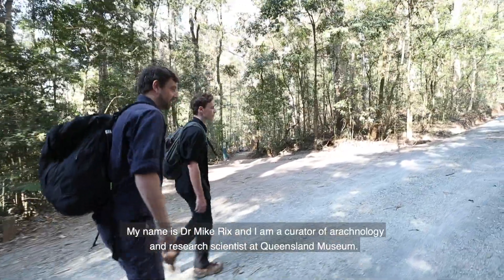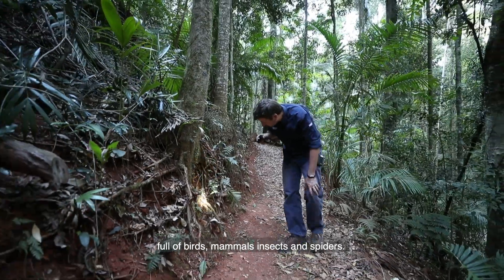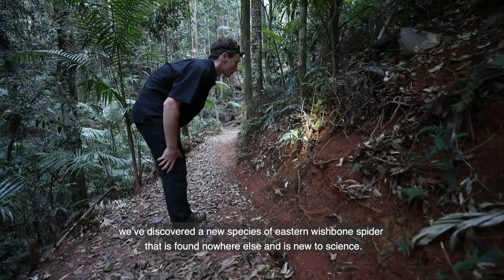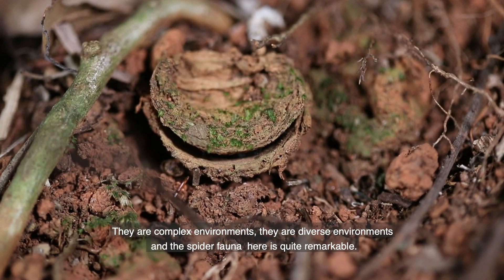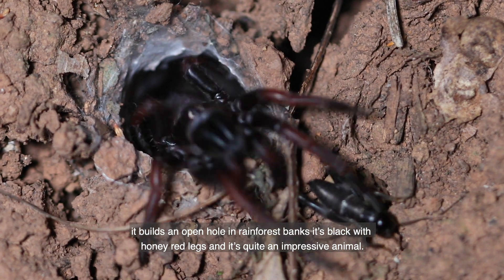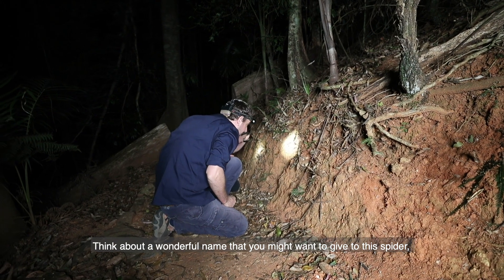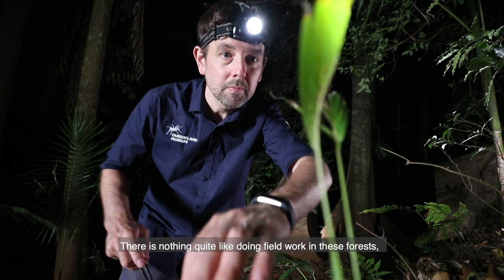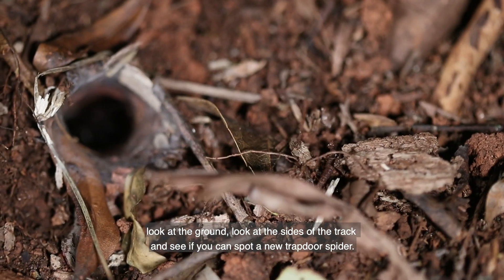Name a Spider Competition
A recently discovered species of Eastern Wishbone Spiders needs a name and Queensland Museum is giving you the opportunity to nominate yourself or someone you know!